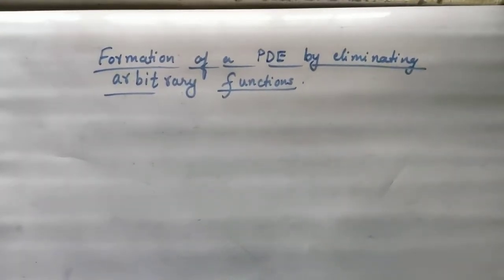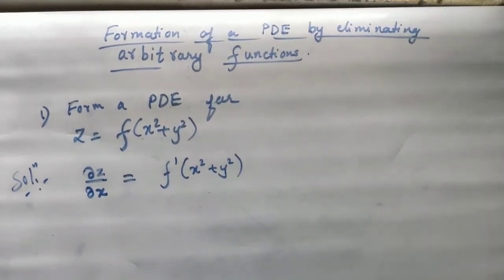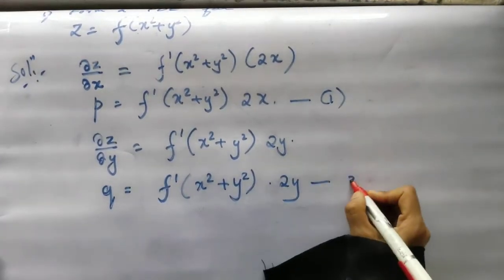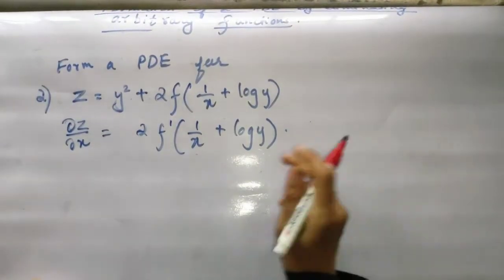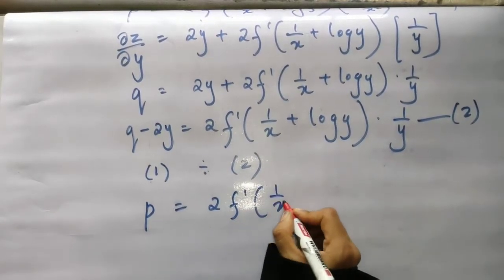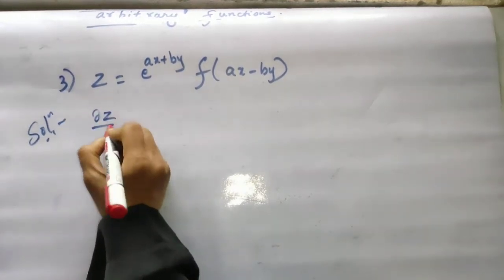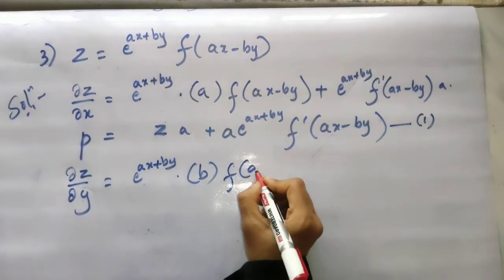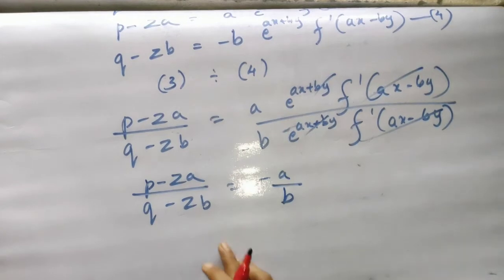18mat21 / module 3 / class 3